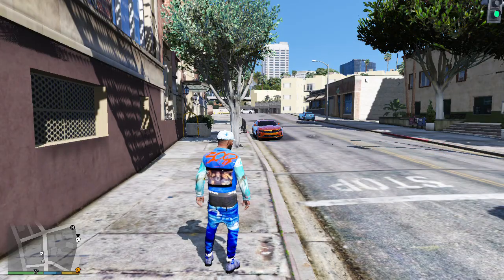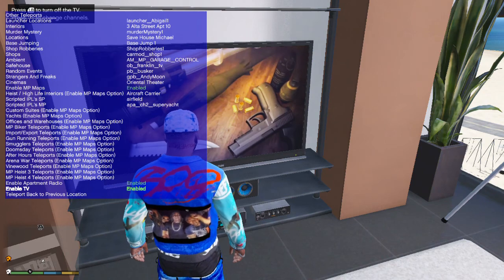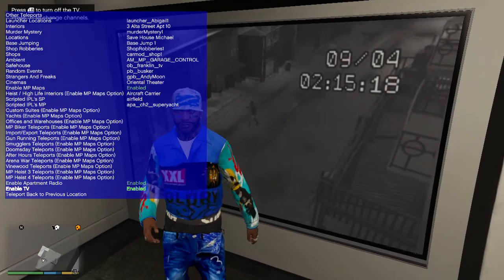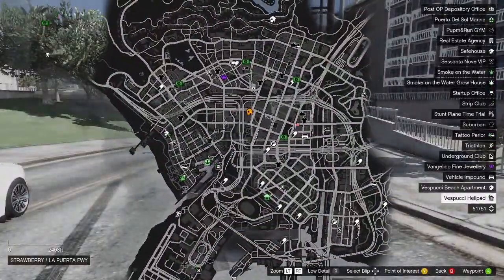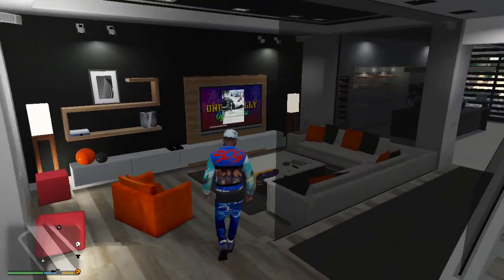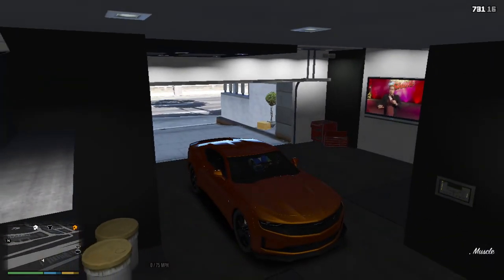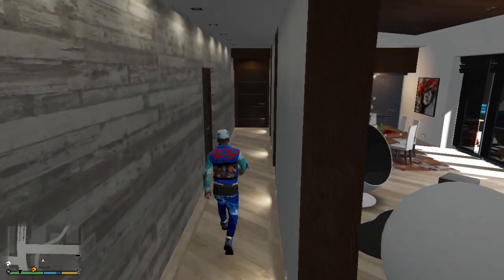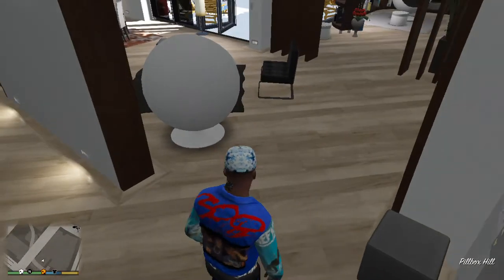How to turn tvs on in any interior even moded ones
mods used byikON
[MLO] ikON Projects [Add-On SP] + script 3.01

and Thanks to everyone supporting my mods I upload !